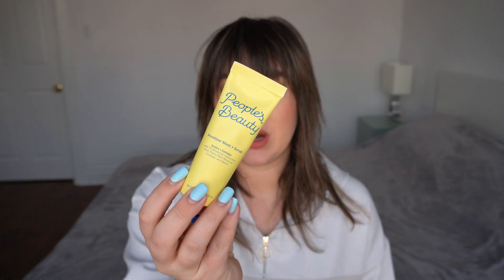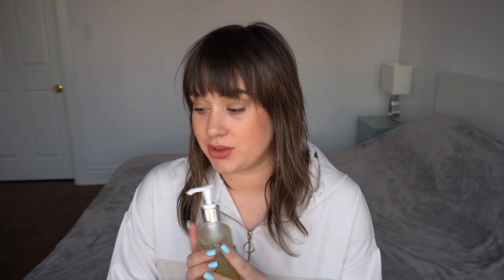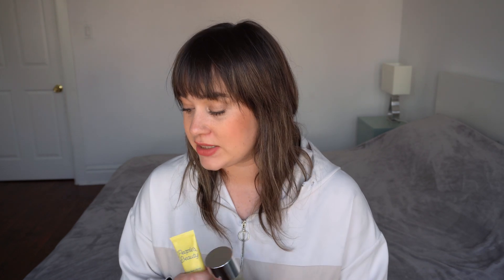New skincare for teens/ young adults (in my opinion) | People's Beauty Biochemist Review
Hi beauties. Today I am reviewing People's Beauty. I received these products in PR with no obligation to post. This brand is designed in NYC by founder Evelyn Gadeh and make in South Korea. Definitely gives me K beauty feels as far as the format and formulation of the products. One thing I do not like is the emphasis on "clean beauty" in their marketing but it is pretty hard to avoid these days with brands so I am not focussing on that here and simply reviewing the products and their performance/ formula.